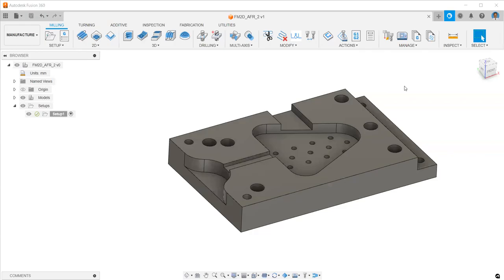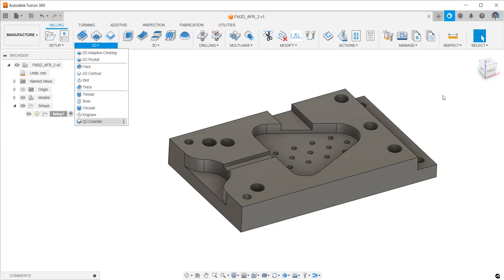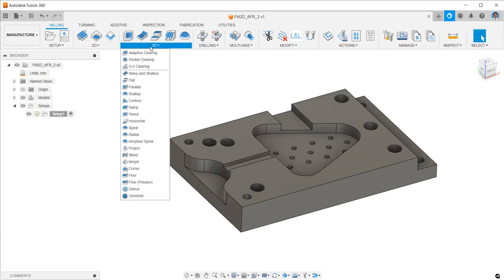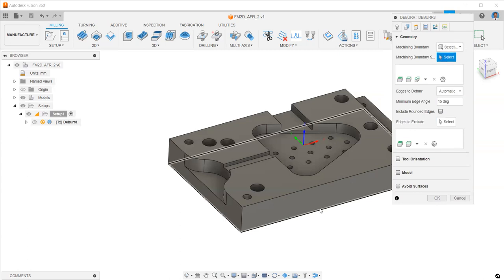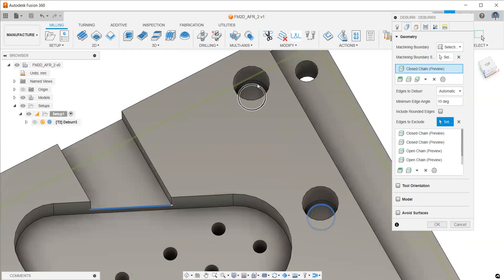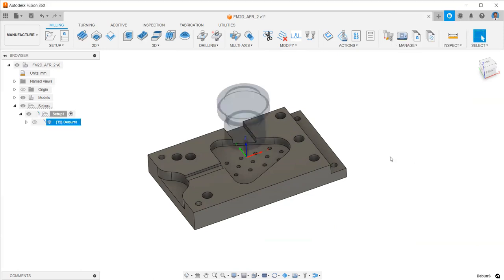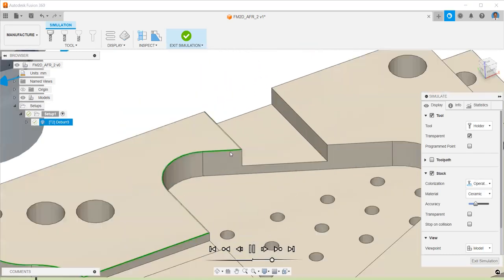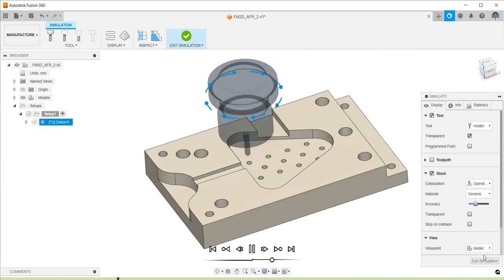Autodesk Fusion 360 - Ball Endmill - Chamfer Milling Application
Use Ball Endmill for Chamfer milling application using Deburr Toolpath. It is cost effective of using Ball Endmill after using 3D machining.